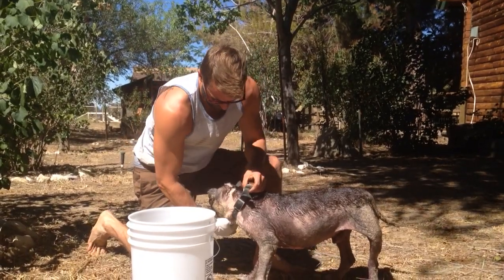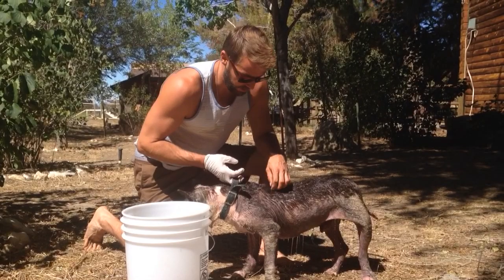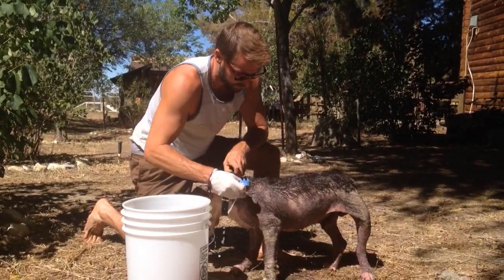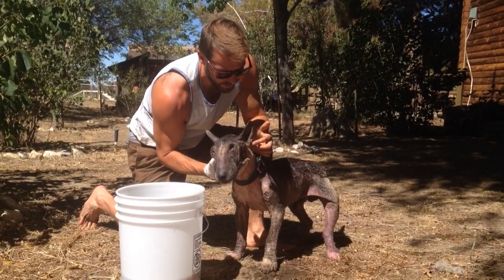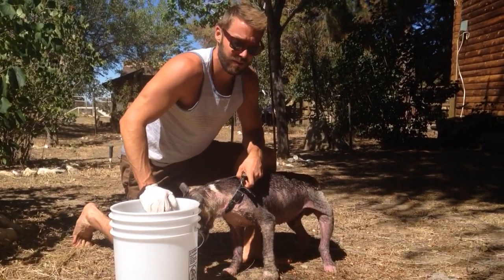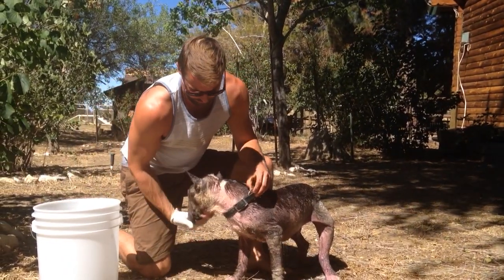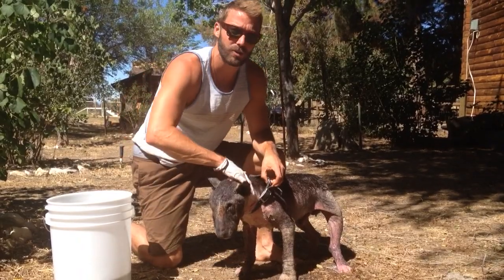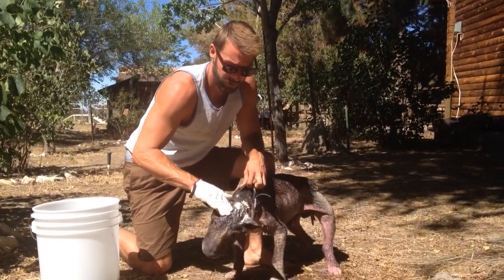Jack Update before vet appt.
Jack having his third bath and looking a little better but also a little worse. He is more active but so much of his skin is absolutely separating from his body. He's got a couple trouble spots that's in really worried about but after his appointment today, I think we'll have a much better track on things